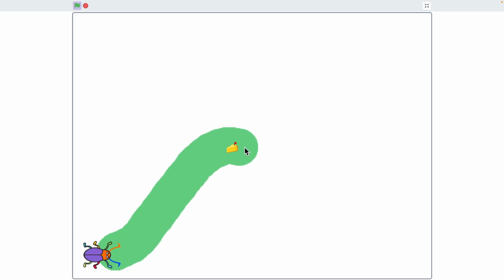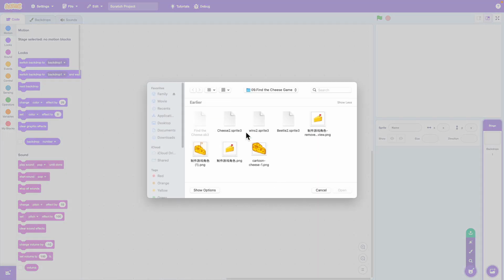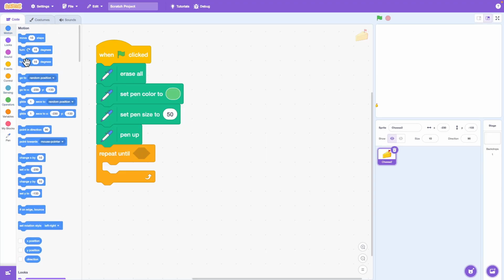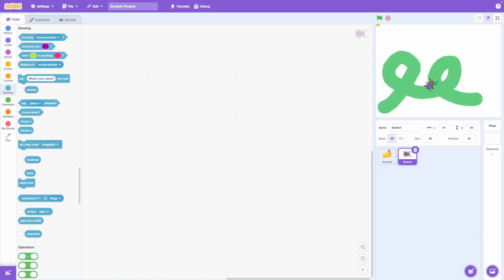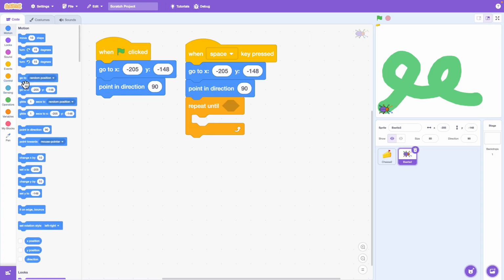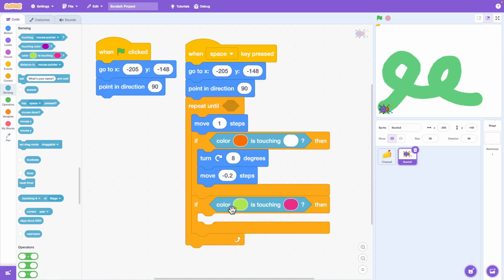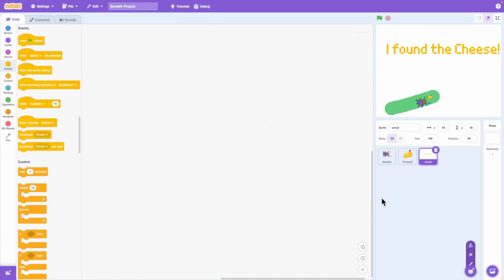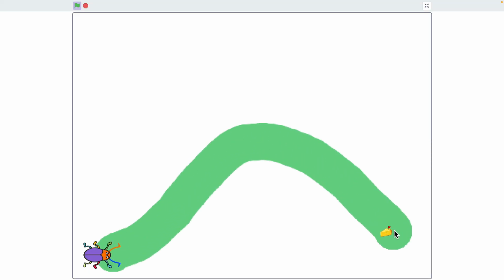How to Make a Find the Cheese Game in Scratch in 3 Mins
Do you know you can make a Find the Cheese Game in just 3 mins?  I will show you how to make this game in scratch with simple block coding and easy steps. It is super easy to create and everyone should try.

⏱Timestamps⏱
0:00 Intro
0:26 Step 1
1:23 Step 2
3:35 Step 3